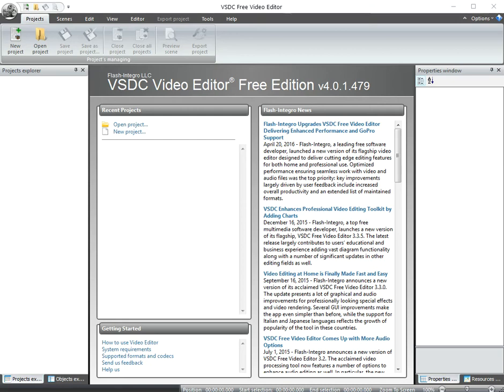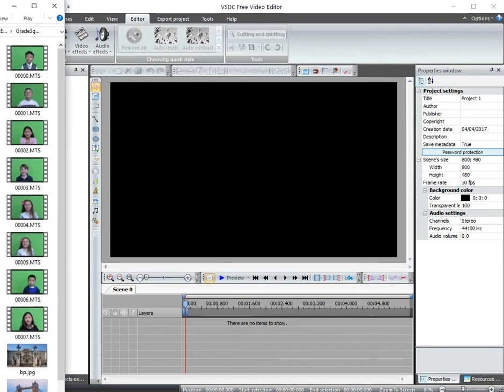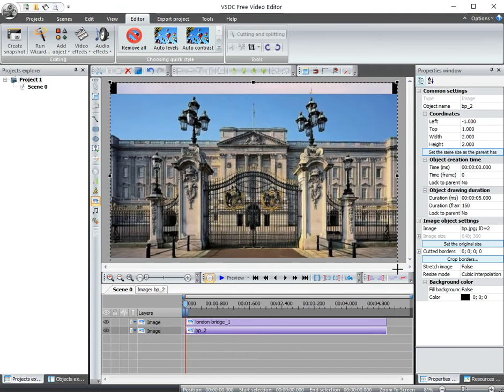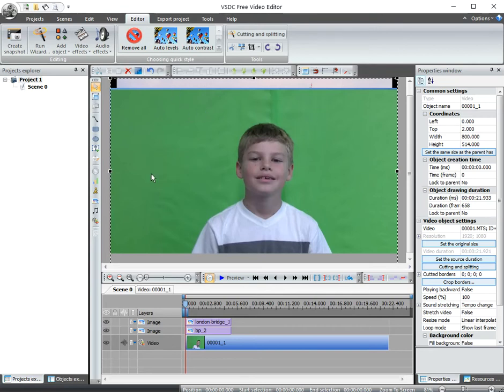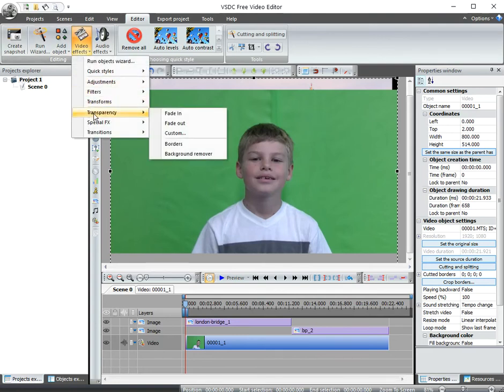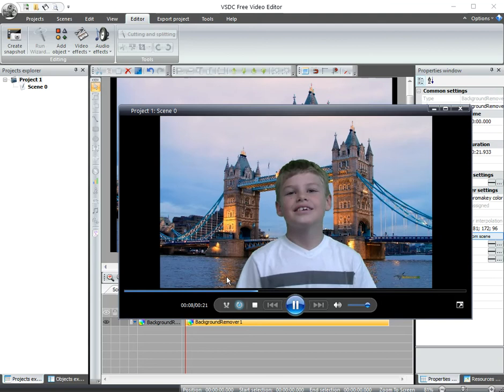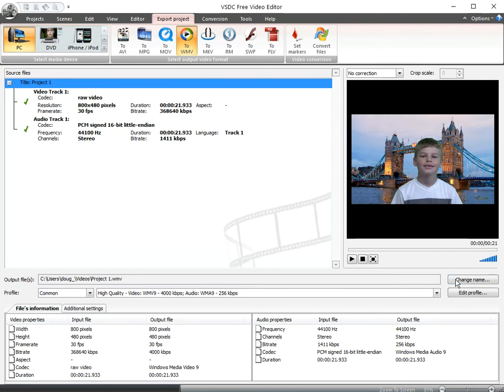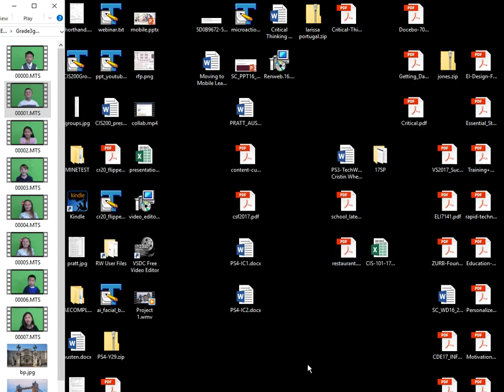Calvaryslz - Green Screen with VSDC Video Editor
Using the VSDC video editor to do green screen videos.